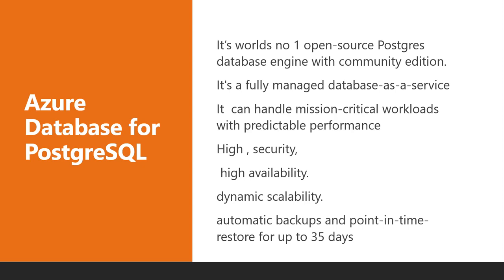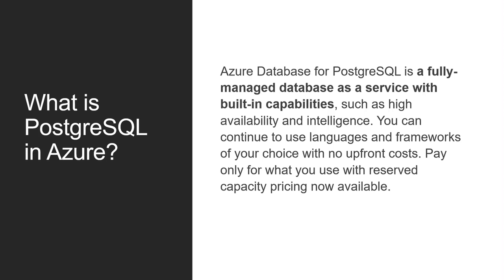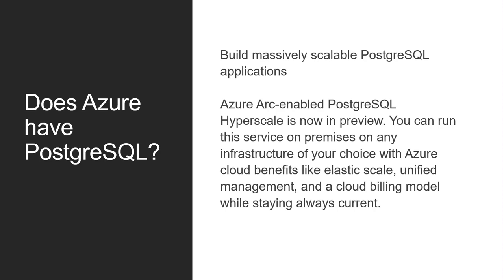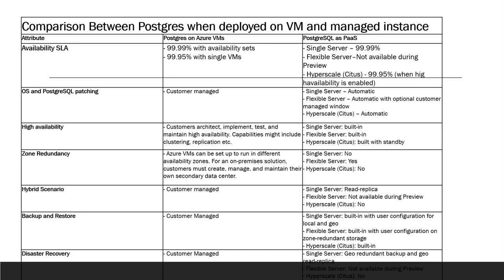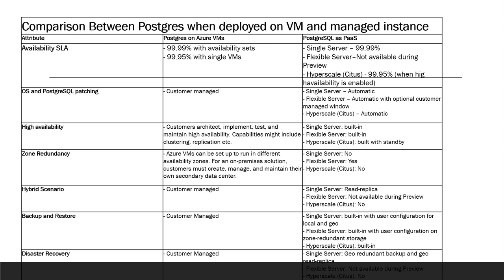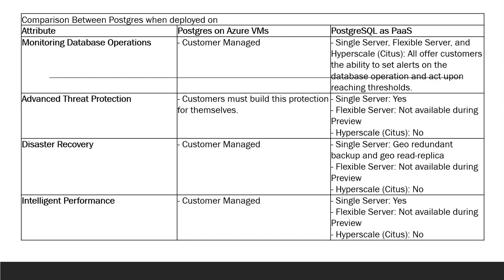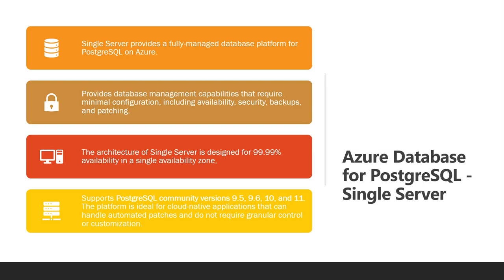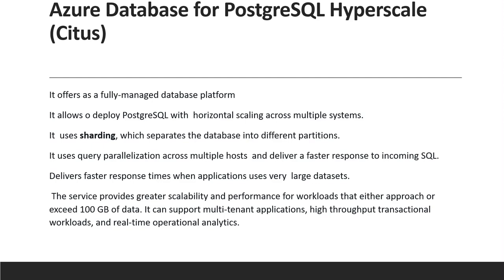80- PostgreSQL in Azure